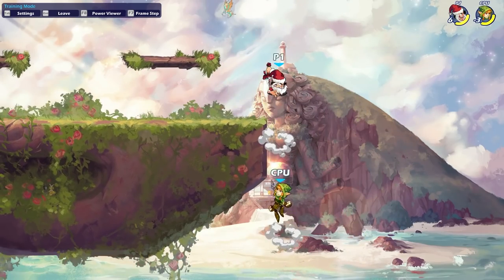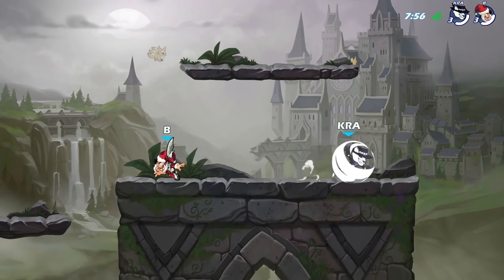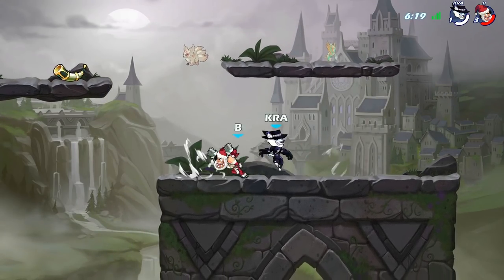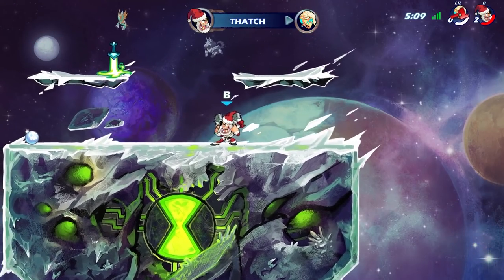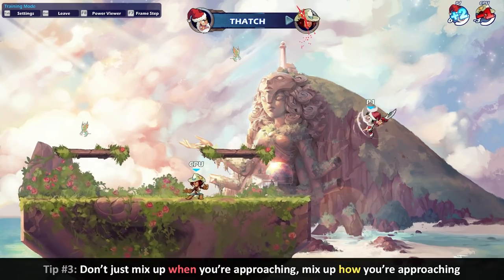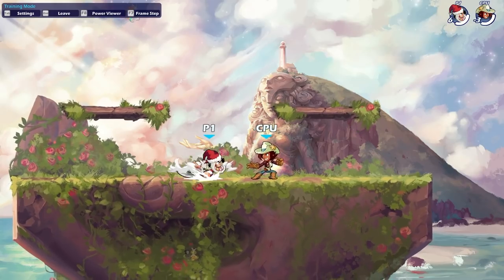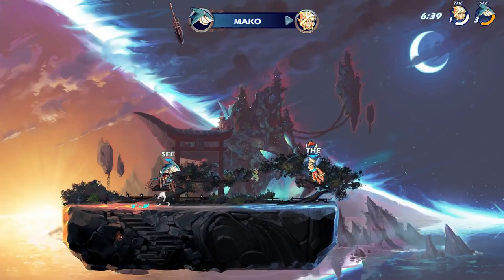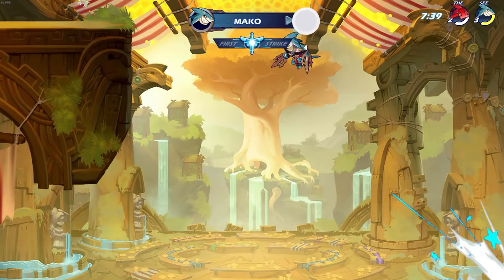The 4 Ways to Beat Passive Players in Brawlhalla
hi, a few days ago on stream i introduced a handful of concepts that i use throughout a match to try and rush opponents without falling into traps or constantly whiffing my attacks. i thought it was worthwhile to upload so here it is, hope it helps!

0:00 Movement
3:51 Rhythm
9:27 Mixups
14:45 Impulses
21:51 (Bonus) Mental

apologies for any audio blips, mix of grabbing from stream and fresh recordings made things a bit wonky